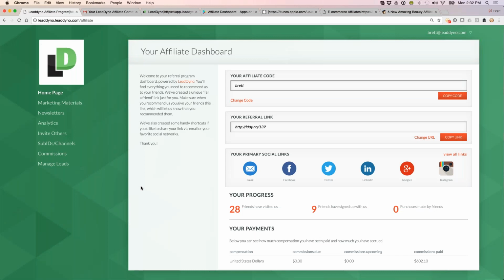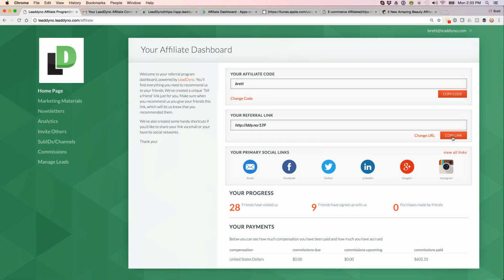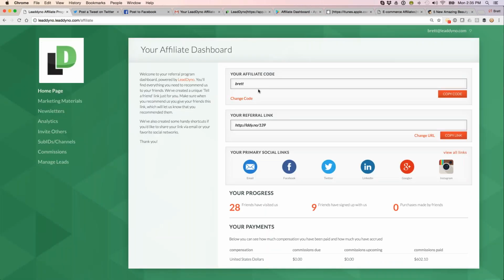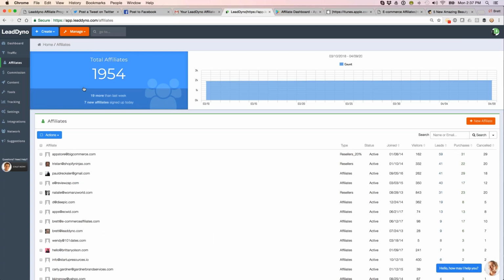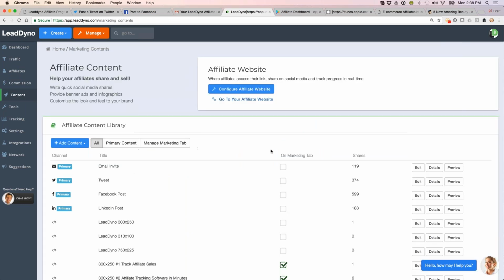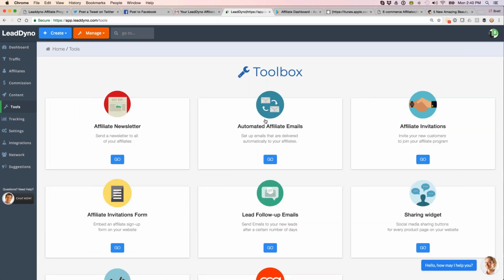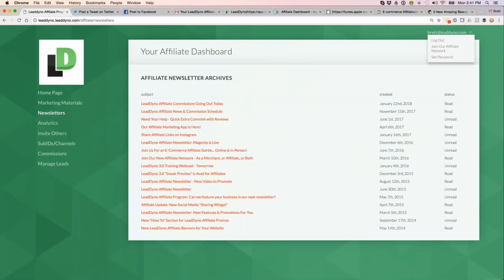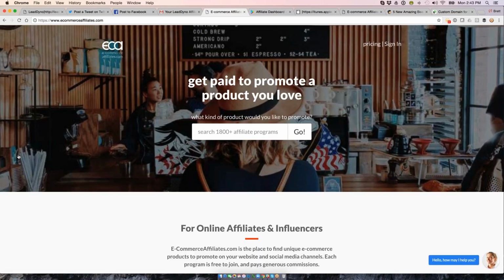Affiliate Marketing Video Tutorial with LeadDyno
Here's a simple affiliate marketing video tutorial featuring LeadDyno. Ready to launch your affiliate program? Get your free 30-day trial at: